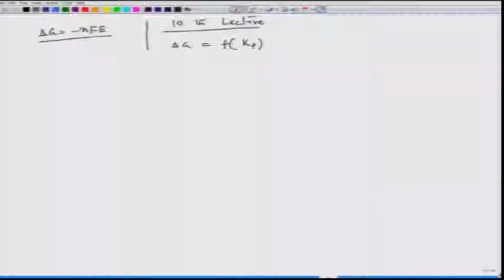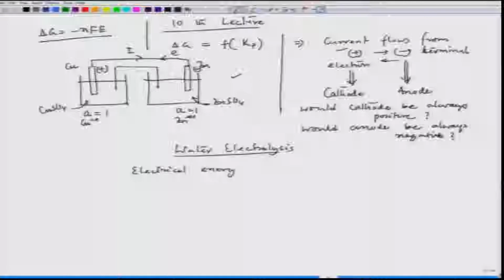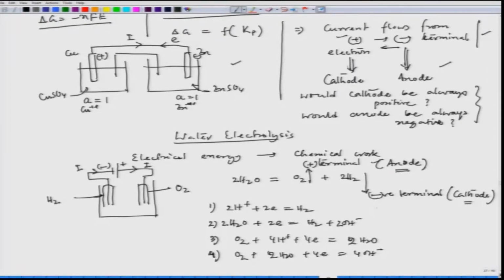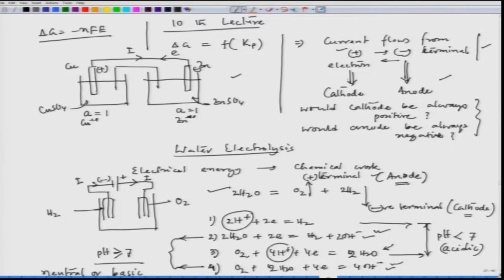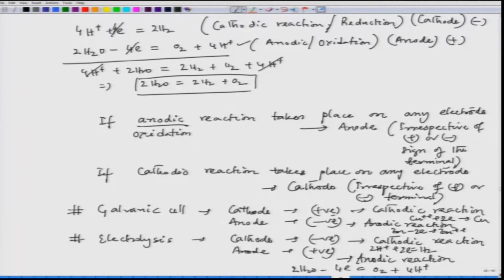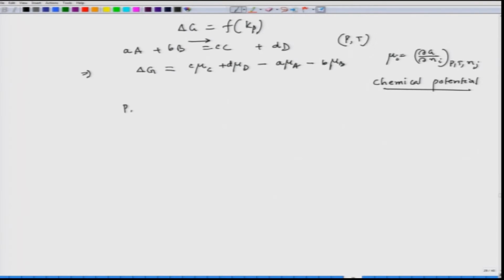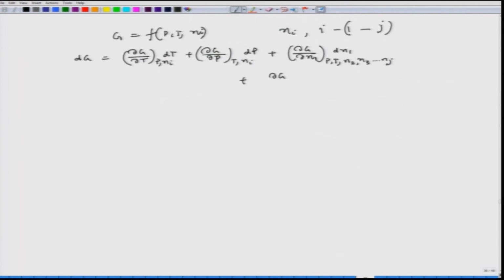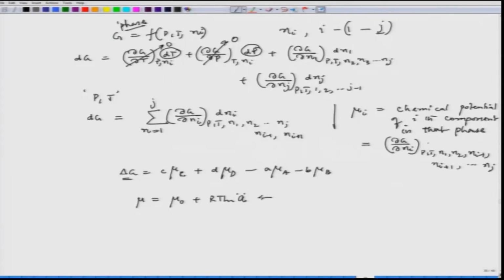noc18-mm14 Lecture-10-Thermodynamics aspects ofcorrosion-III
Electrolysis and galvanic cell, introduction to chemical potential.